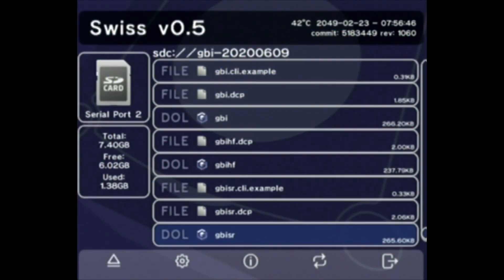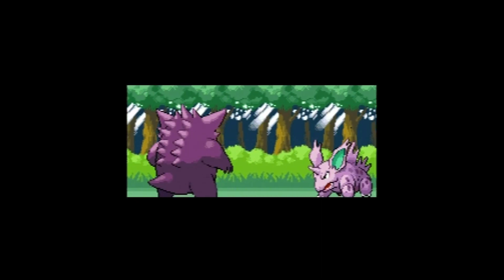Gamecube Xeno Mod features, Swiss, other mods and Q&A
Follow-up to the video where I install a Xeno GC mod chip and SD2SP2 adaptor.  The comments section gave some helpful advice and good questions, which I cover in this video.

The Xeno mod chip gives region free compatibility and the ability to use backup games and home-brew discs.  The SD2SP2 lets you use an SD card in your Gamecube.  I cover a few other mods and the GameBoy Interface homebrew in this video.

0:00 Xeno GC Mod Chip
0:56 Updating Swiss
2:09 Drive Replacements
3:06 Front SD Card Adaptor
3:45 Memory Card Size
4:02 Game Boy Interface
5:40 Video Devices
6:18 Wrap-up